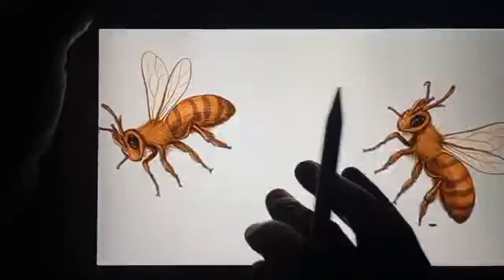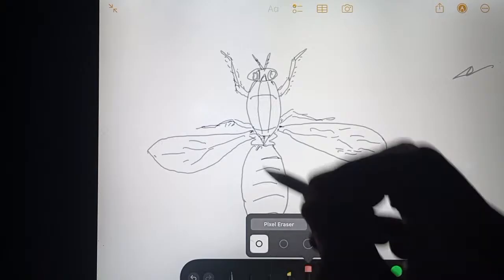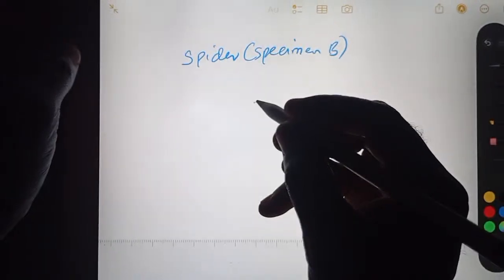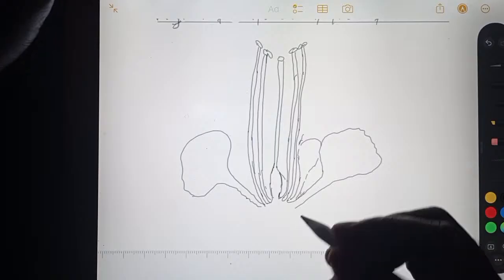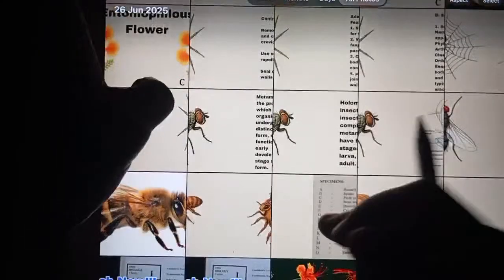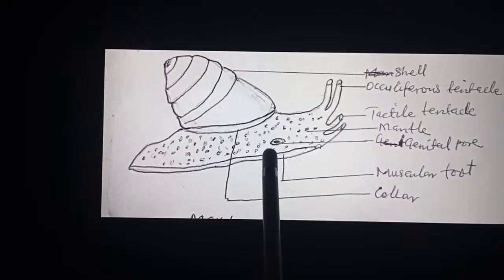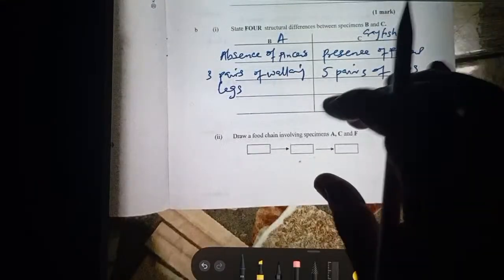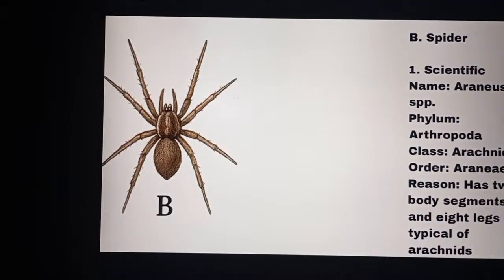LIVE NOW!!! 2025 NECO BIOLOGY PRACTICAL LIVE. The trusted solution